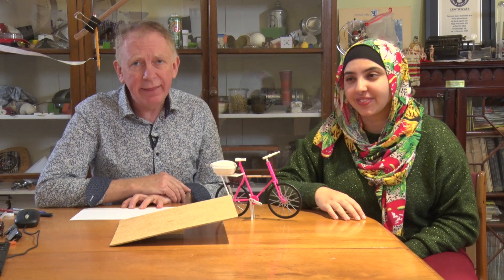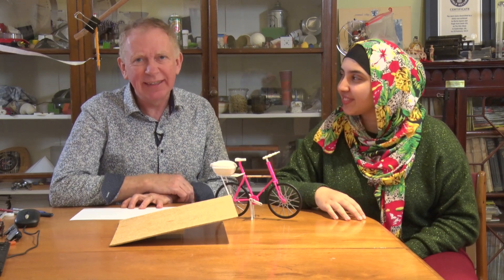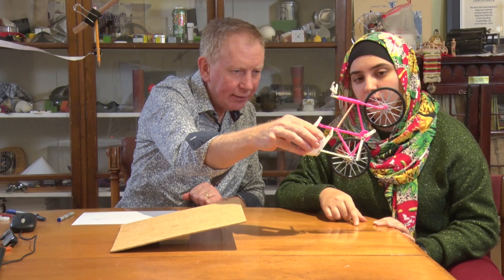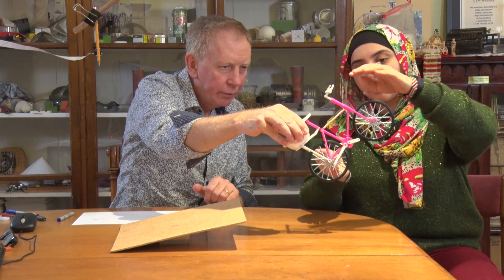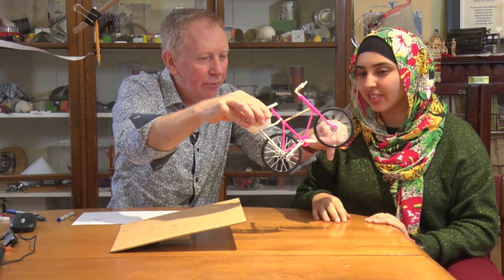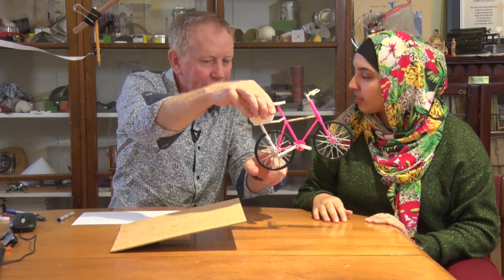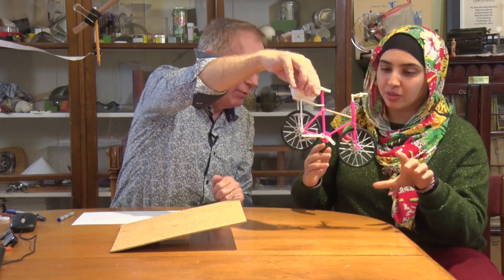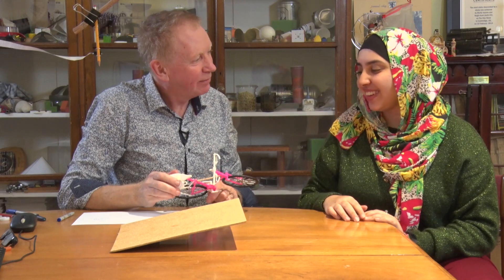Angular momentum using the brakes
Dr Hugh Hunt and Areeg Emarah explain the maths behind Angular Momentum for Guy Martin’s Great Escape.